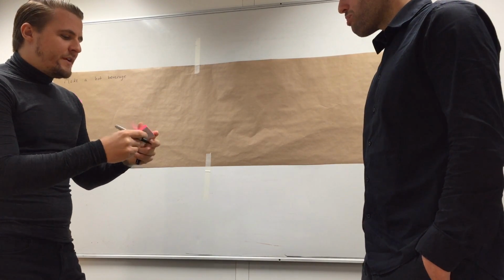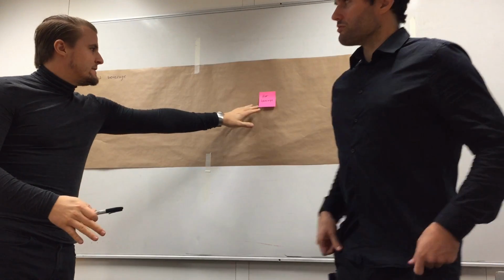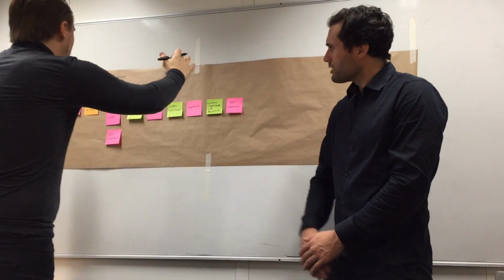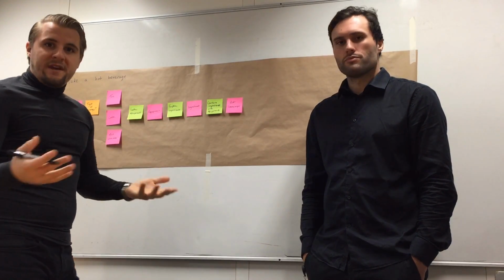How to Process Map: Tutorial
How to process map your organisation with our tutorial explaining how to create a process map: